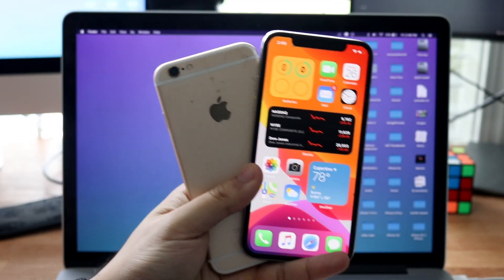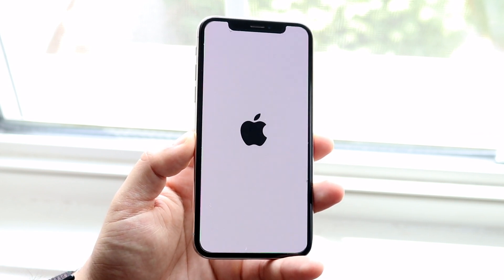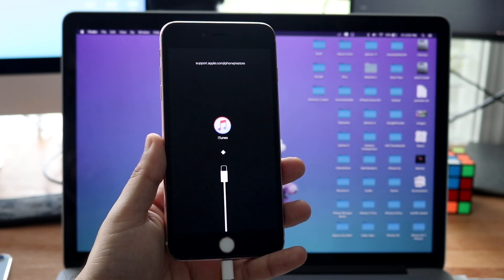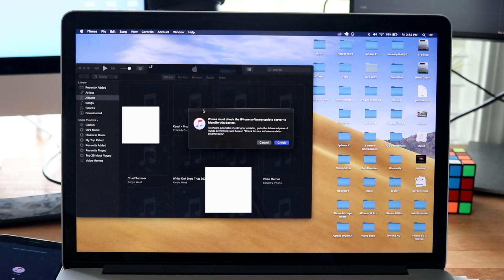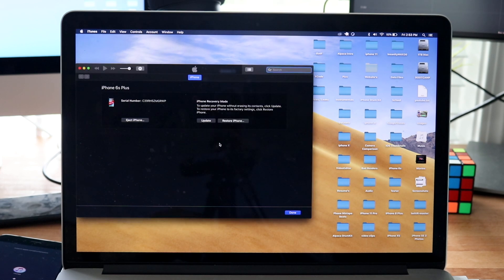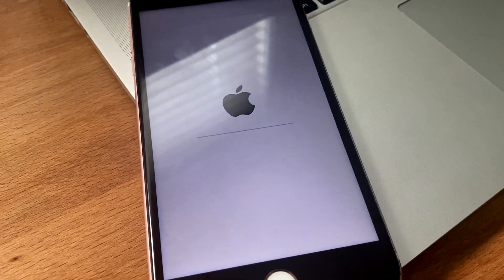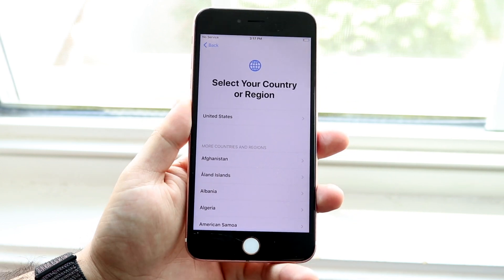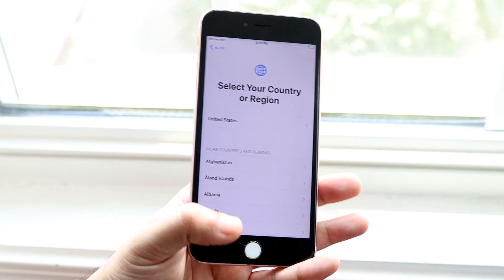FIX BOOTLOOP On Any iPhone, iPad, iPod (iOS 14, iOS 13, iOS 12)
Written Steps In Case You Don't Want To Hear My Voice

Here is exactly how to fix the infamous Apple logo bootloop that you might be running into when install iOS 14, or any other bootloop issue!